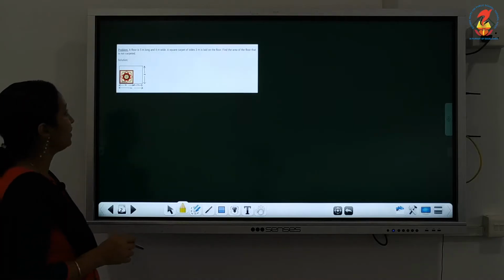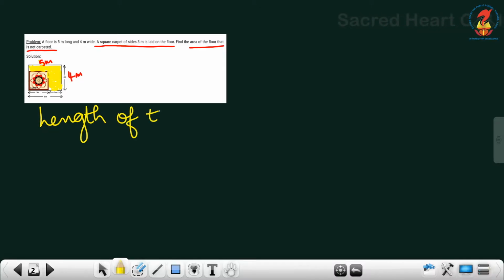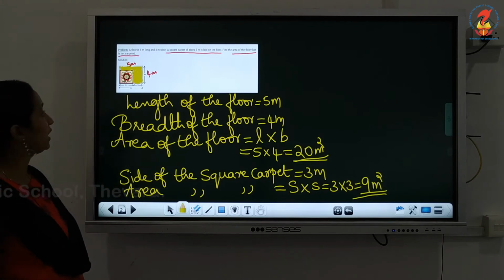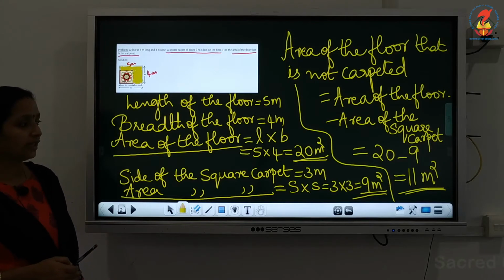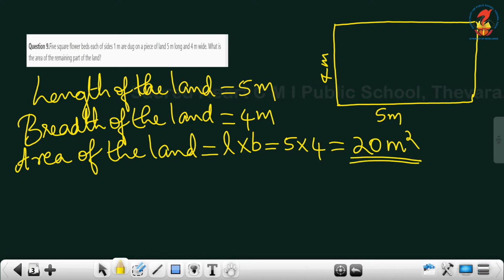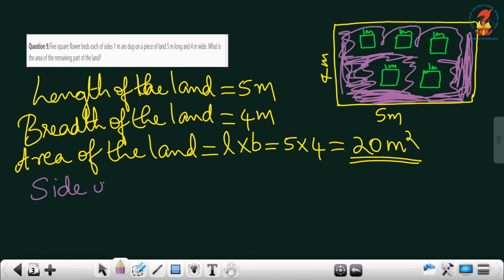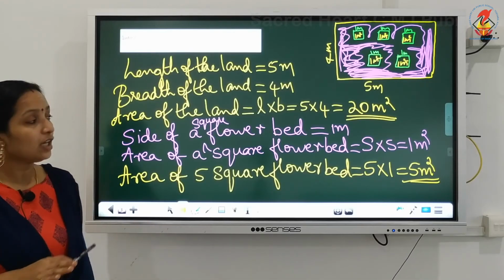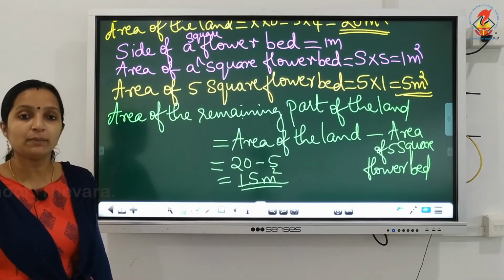Maths06 Chapter 10 Mensuration Video 11 Ex10 3 Qno 8&9